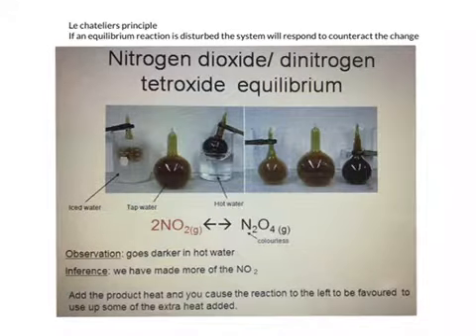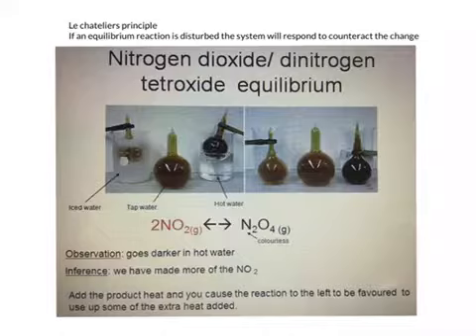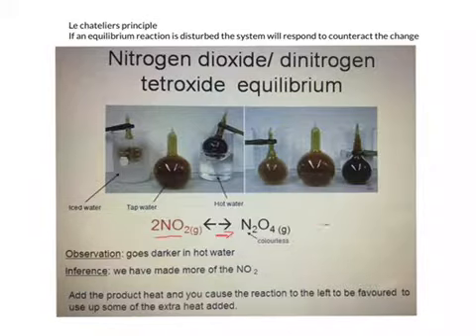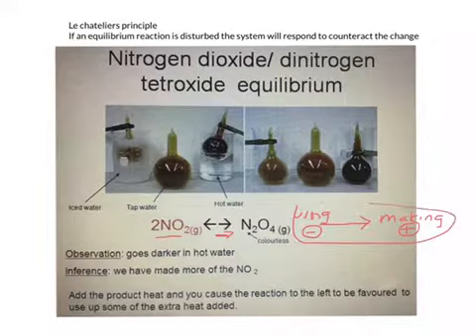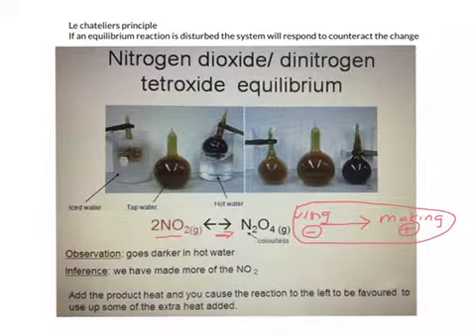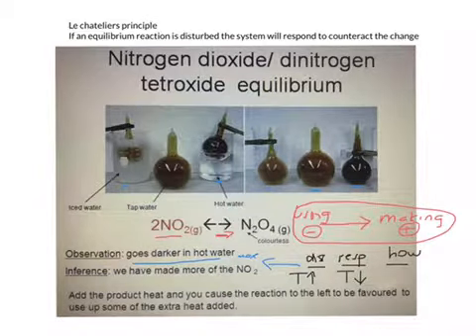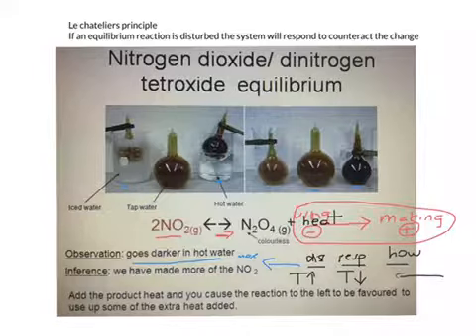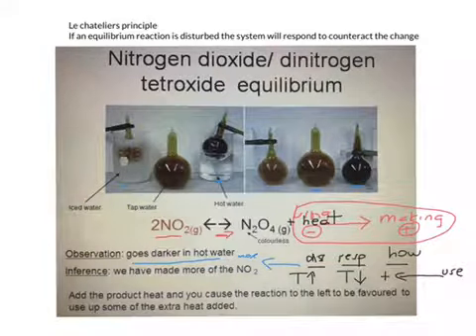Le chatelier and the nitrogen dioxide equilibrium